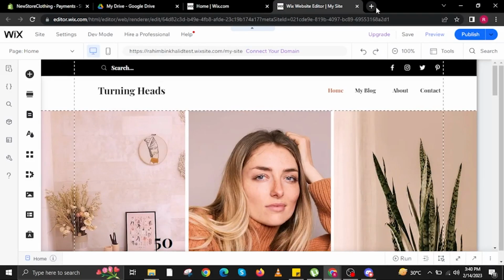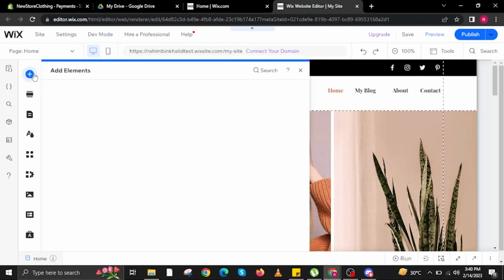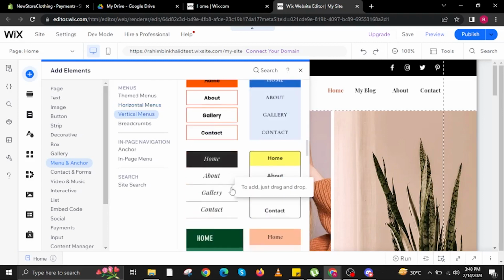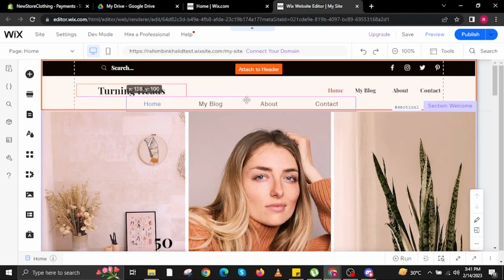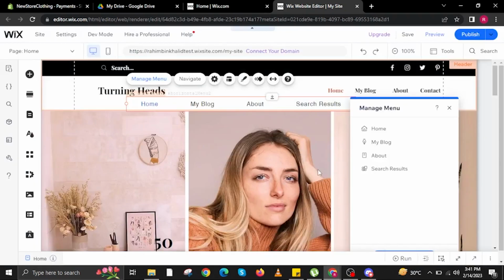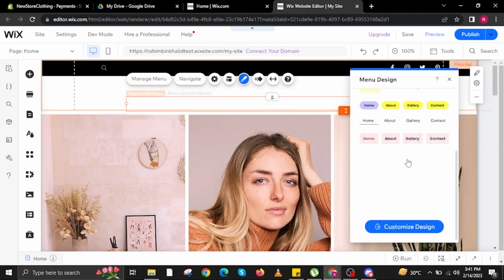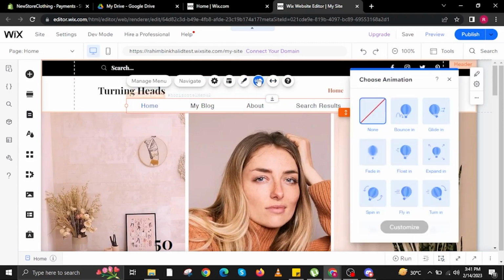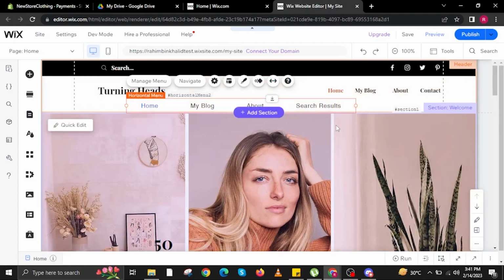How to Create a Navigation Menu On Your Wix Website (Easy)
In this tutorial, you will learn How to Create a Navigation Menu on Your Wix Website in easy steps by following this super helpful tutorial to get a solution to your problem!!